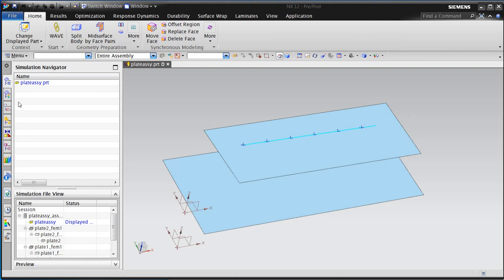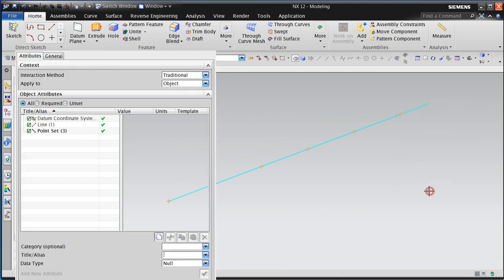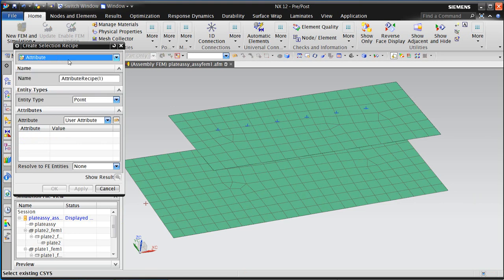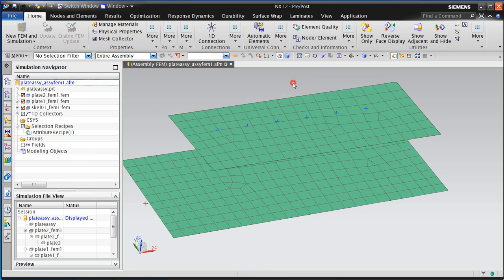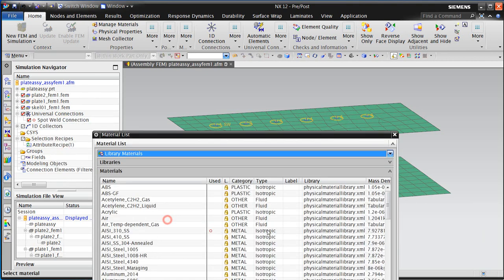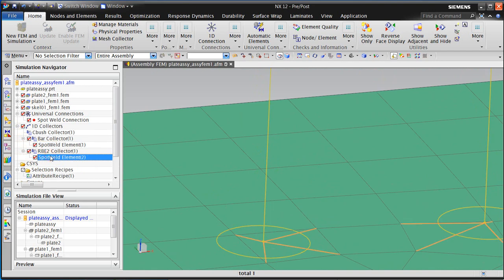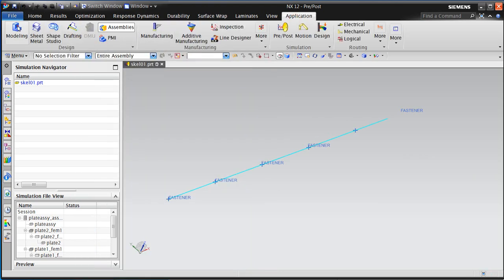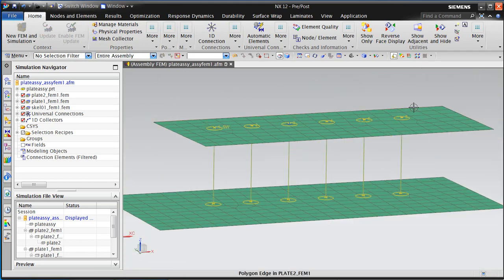Simcenter 3D Universal Connections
Universal Connections are a powerful way to connect finite element models.